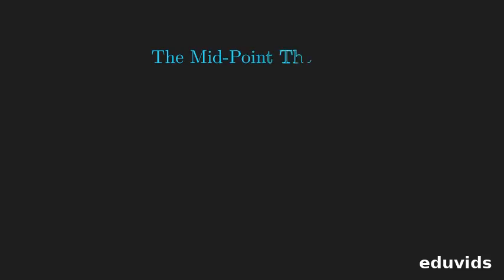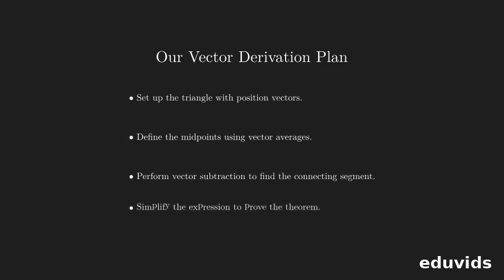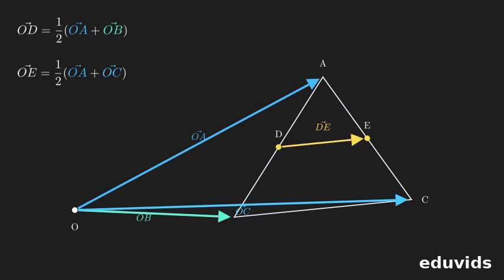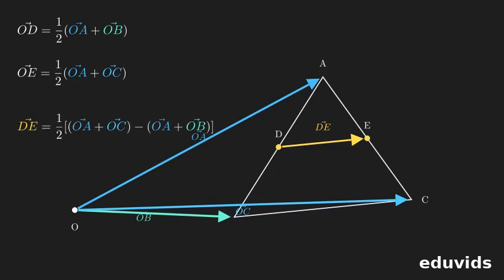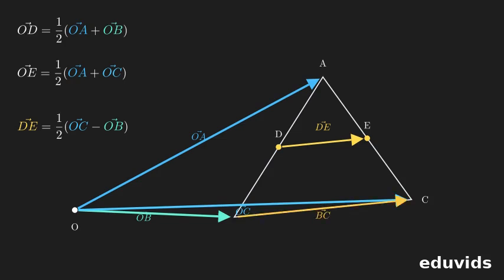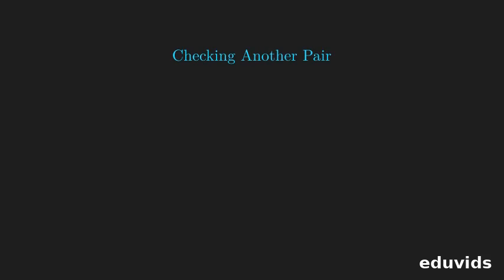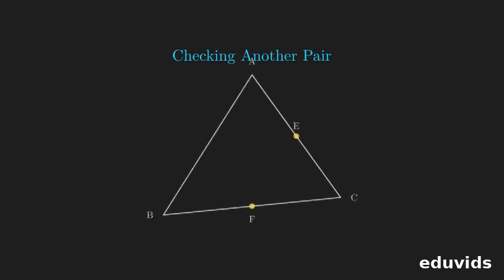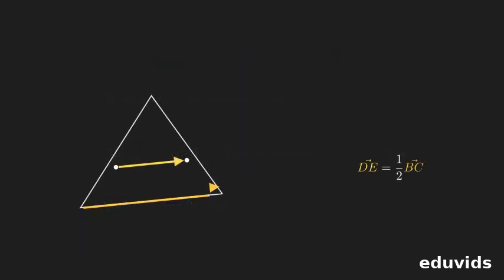Vector Derivation of the Midpoint Theorem – Parallel and Half‑Length Proof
Derivation of the Mid‑Point Theorem using vectors

In this video we present a clear vector‑based proof of the Mid‑Point Theorem. Starting with a statement of the theorem, we set up a triangle with position vectors, define the midpoints of two sides, and compute the connecting segment as a difference of vectors. By simplifying the expression we show that the segment is parallel to the third side and exactly half its length. A second example with the other pair of midpoints reinforces the method. Viewers will learn how to represent geometric points with vectors, how to use averaging to locate midpoints, and how scalar multiples reveal parallelism and proportional lengths. This approach illustrates the power of vector algebra in plane geometry proofs.